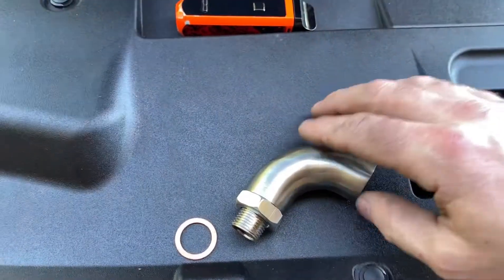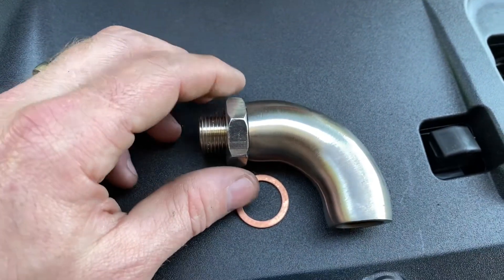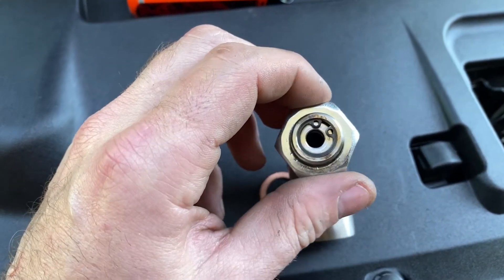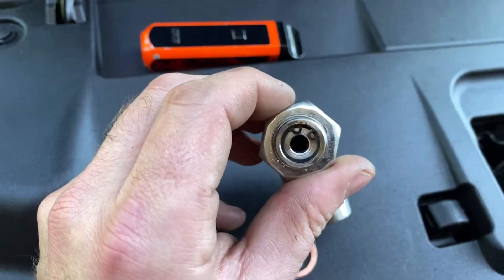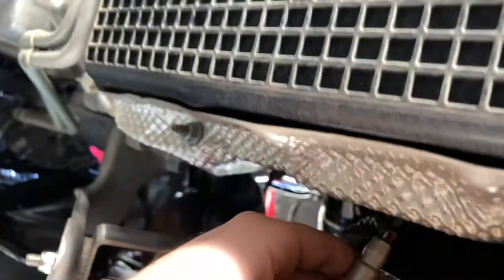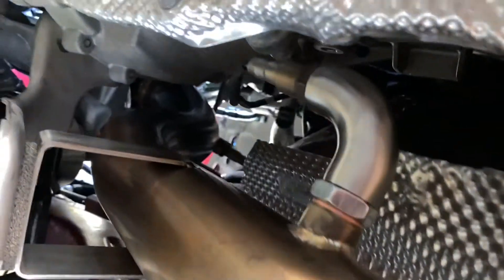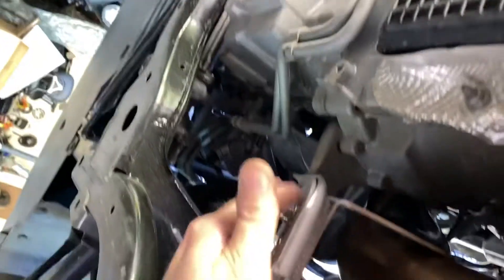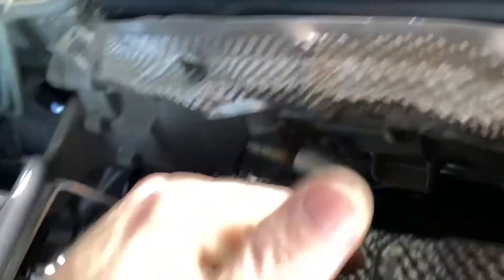Installing an O2 defouler for catless down pipe, Mustang ecoboost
In this video I cover a basic install of an O2 defouler and explain what it does!